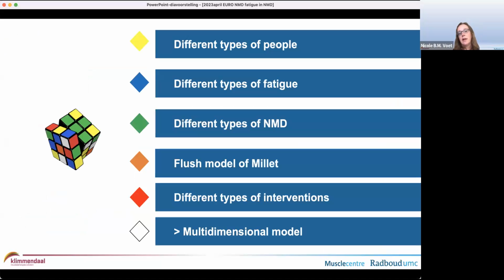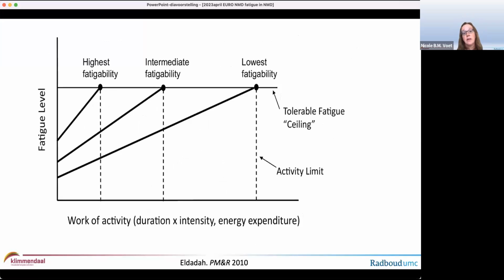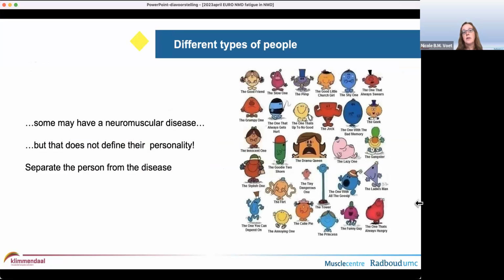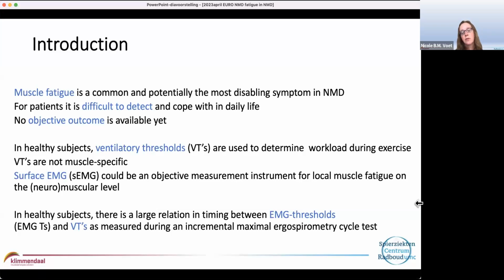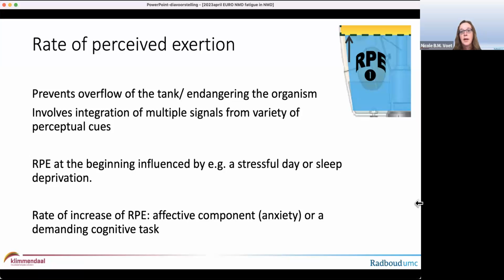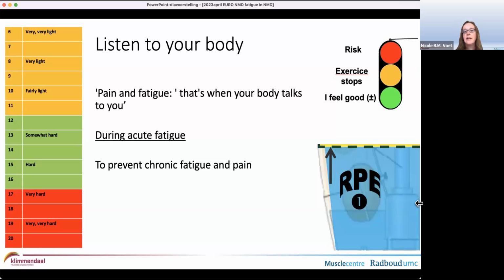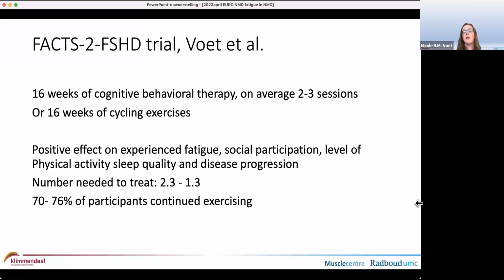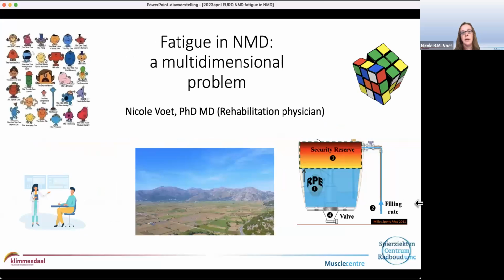Fatigue in Neuromuscular Disorders